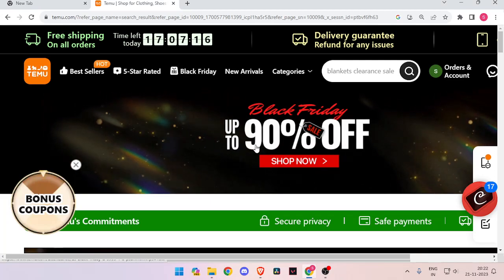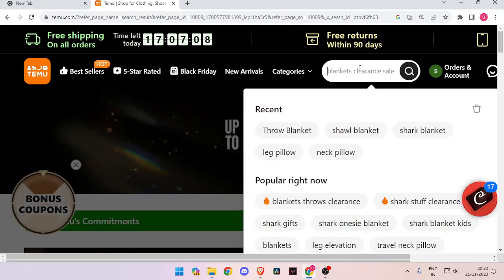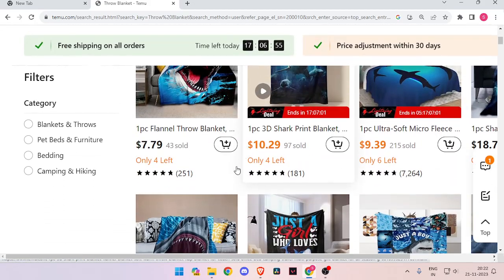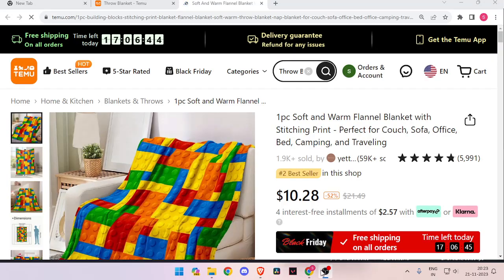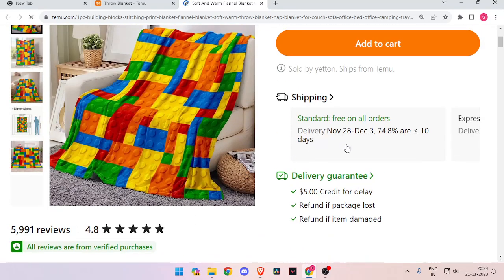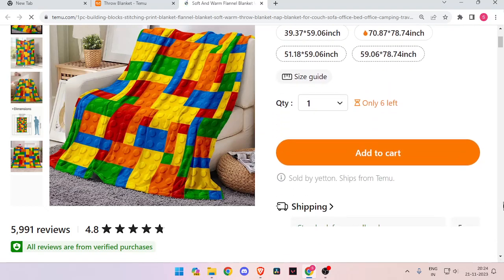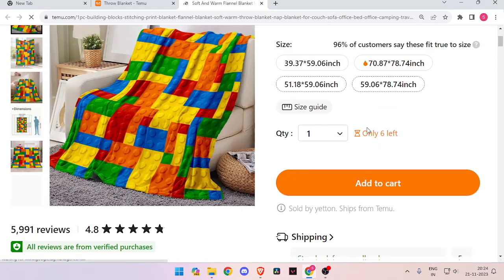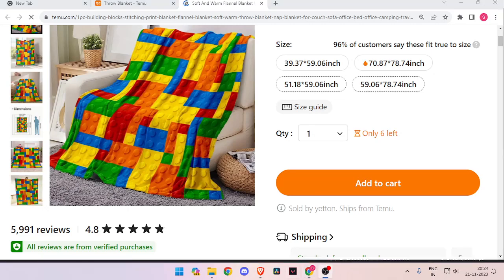✅ How To Buy Throw Blanket on TEMU | Download and Install TEMU Shopping App 2024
Snuggle up in style without breaking the bank! In this video, we guide you through the process of buying throw blankets on TEMU at unbeatable prices. Whether you're a home decorator, a cozy enthusiast, or just want a budget-friendly way to add warmth to your space, this guide is for you. Download and install the TEMU Shopping App in 2024 to discover a variety of throw blankets that combine comfort and style at affordable prices.

Key Highlights:
🛋️ Explore budget-friendly throw blanket options on TEMU
🛍️ Full guide on securing the best deals for every type of blanket
💡 Tips and tricks for a cost-effective and stylish home decor upgrade

Don't miss out on the ultimate guide to affordable throw blankets on TEMU in 2024!